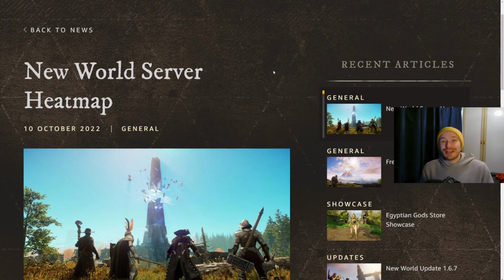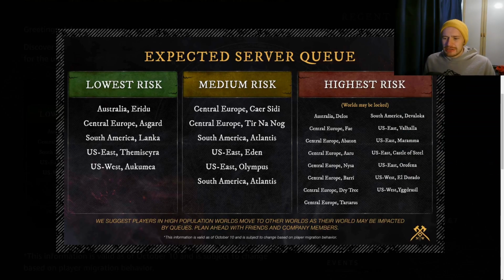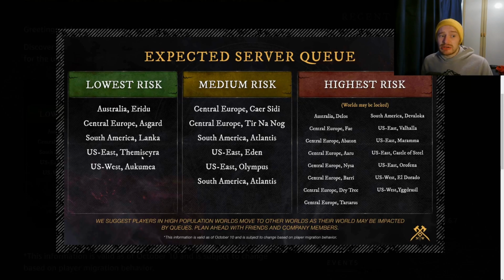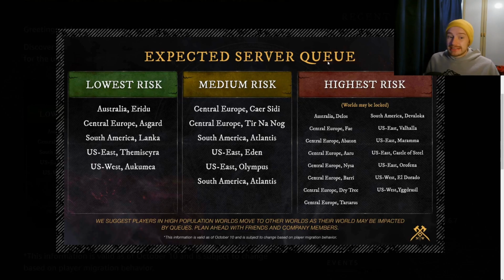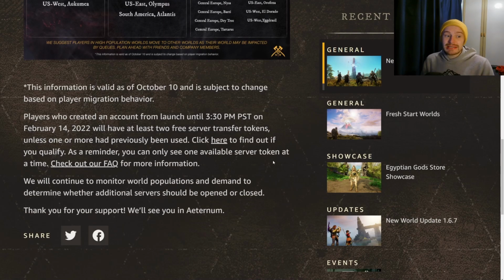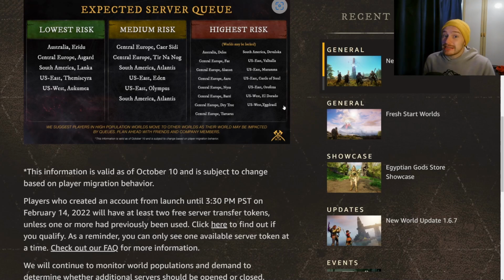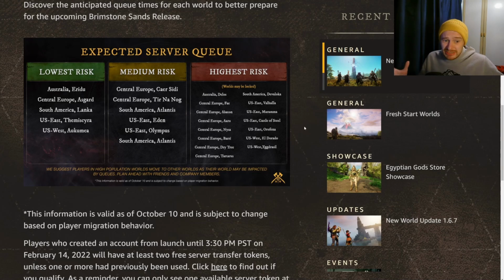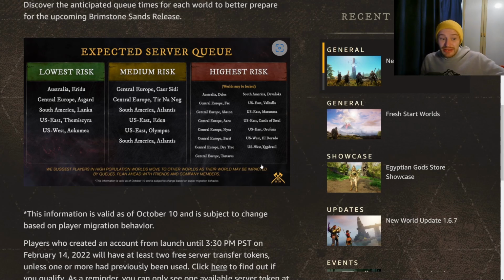How To Avoid New World Queues for Brimstone Sands Launch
How To Avoid New World Queues for Brimstone Sands Launch. Official Information on the Highest Population Servers in New World and Which Servers Are Most at Risk of Queues When Brimstone Sands Launches.

Hopefully you have all enjoyed this quick update video and found it useful and while of course, I can't specifically tell you the best servers to go to for avoiding the queues, this should give you a rough guide on what New World officially suggest each server's queue risk will be.

How To Avoid New World Queues for Brimstone Sands Launch, Like, New World Brimstone Sands Release Server Population Heatmap, New World Server Queue Risk for Brimstone Sands.